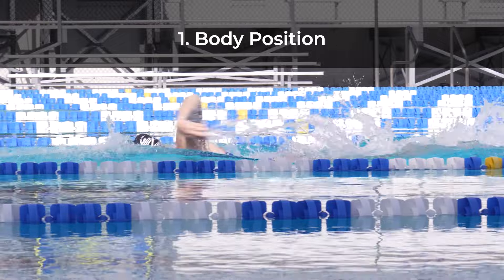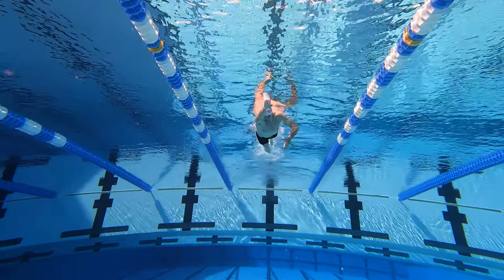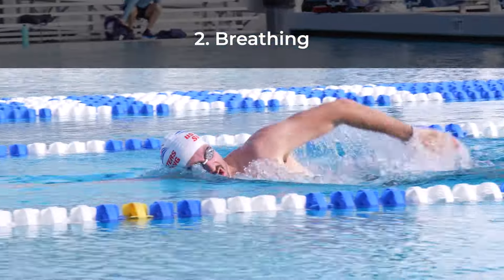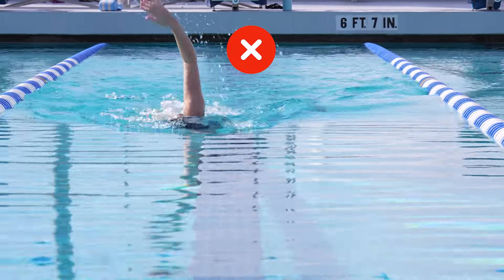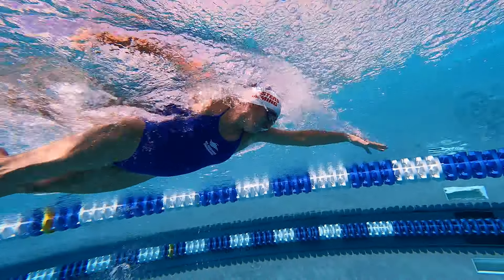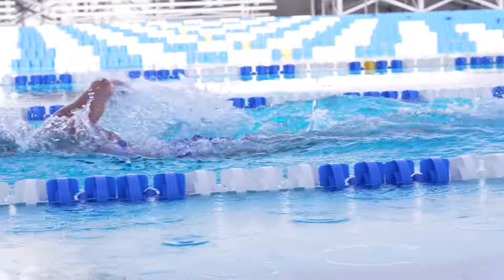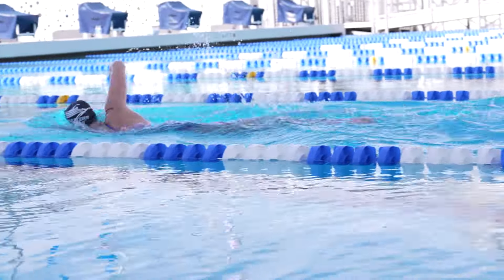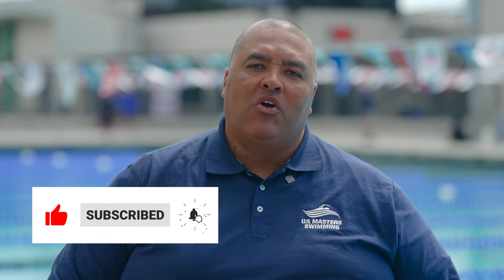What are the 4 Key Elements to Swimming Proper Freestyle?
Freestyle swimming can be broken down into 4 key elements. The most important is body position as it will impact all of the other elements. Learn how your breathing, pulling, and kicking also impact your stroke.

0:00 - Intro
0:16 - Key Element #1: Body Position
0:40 - Key Element #2: Breathing
1:03 - Key Element #3: Pull
1:23 - Key Element #4: Kick
1:41 - Bonus Element: Rotation